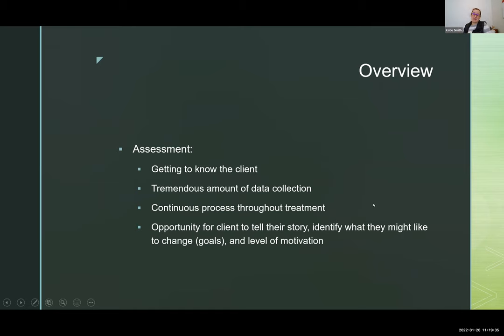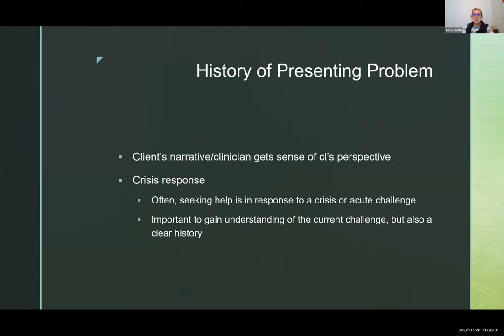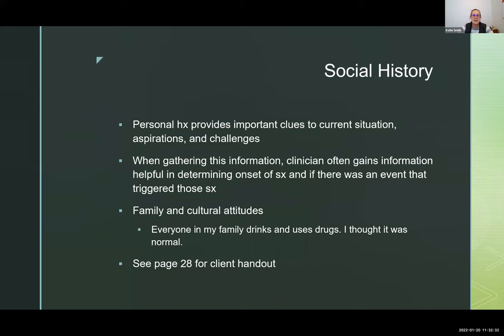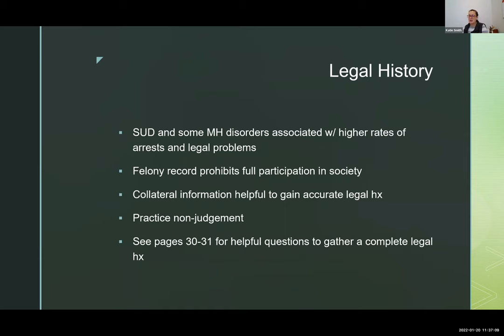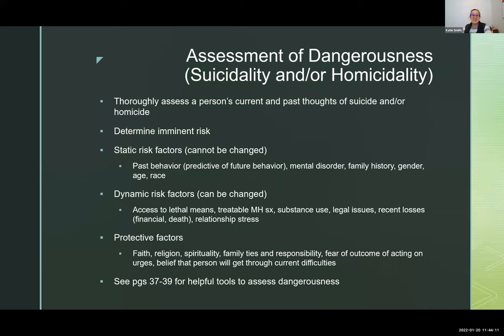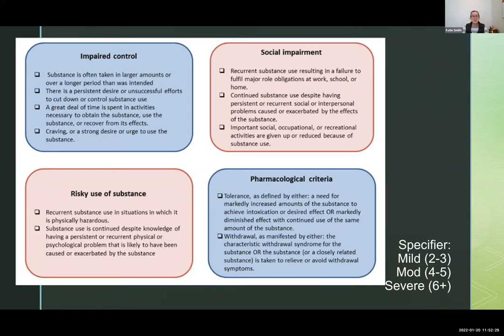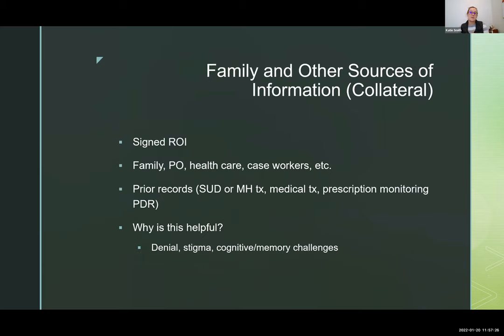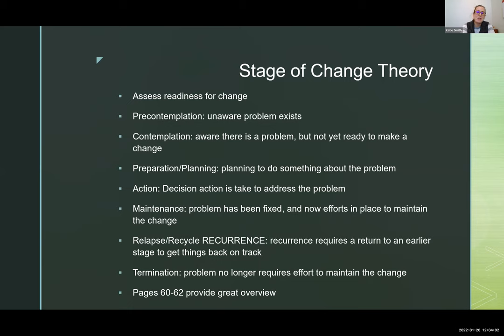CAS254 - Lecture - Chapters 2, 3, 4: The Comprehensive Assessment